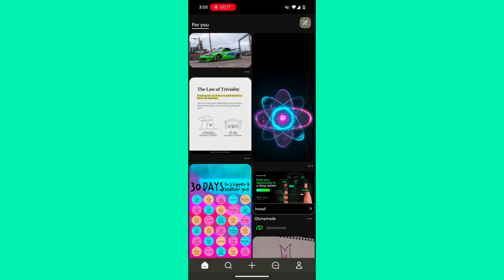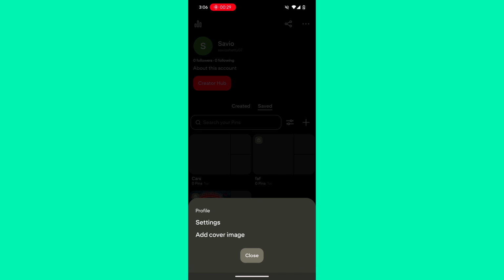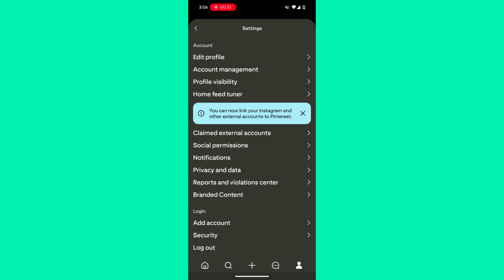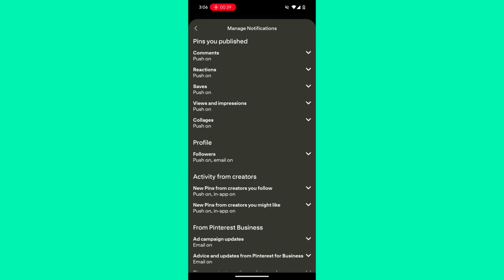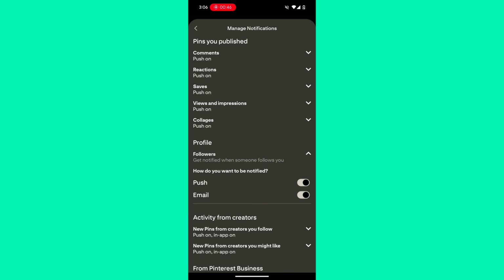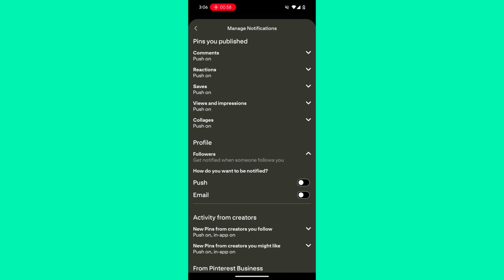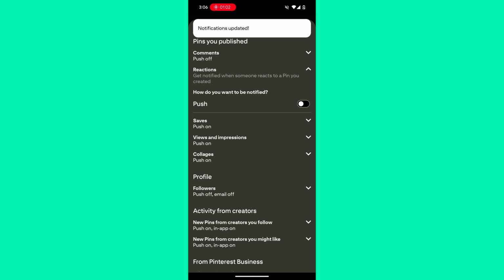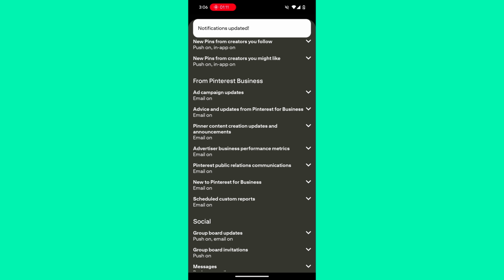How To Stop Pinterest Notifications And Emails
Are your Pinterest notifications and emails overwhelming you? This video shows you exactly how to stop Pinterest notifications and emails, giving you back control over your inbox and alerts! Learn the precise steps to turn off Pinterest notifications and disable Pinterest emails across all your devices.

We'll guide you through managing your Pinterest notification settings and Pinterest email settings, so you can choose which alerts you receive or stop all Pinterest emails entirely. Discover how to unsubscribe from Pinterest emails and manage Pinterest alerts efficiently, keeping your digital space clutter-free. This comprehensive tutorial covers how to disable Pinterest notifications and how to stop Pinterest emails on both the mobile app and desktop, ensuring you can customize your Pinterest experience to your preference.

0:00 - Introduction
0:05 - How To Stop Pinterest Notifications And Emails